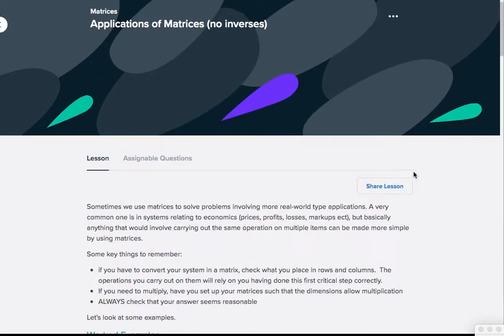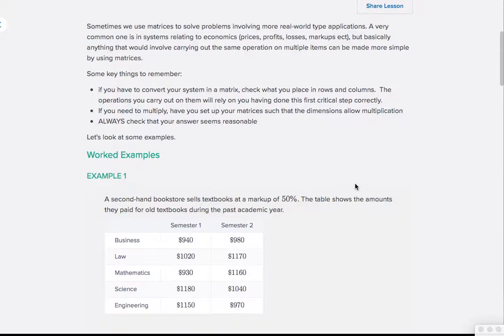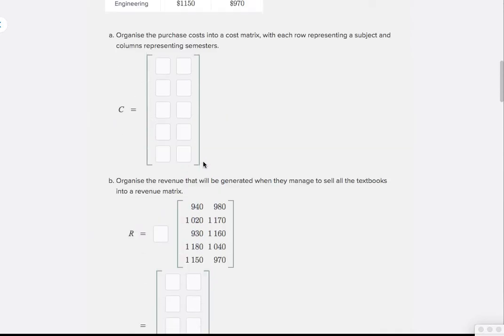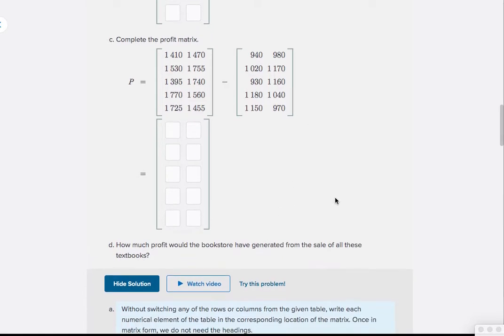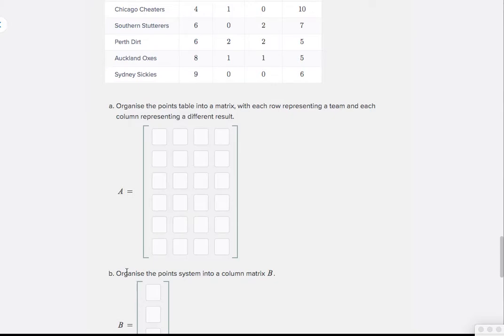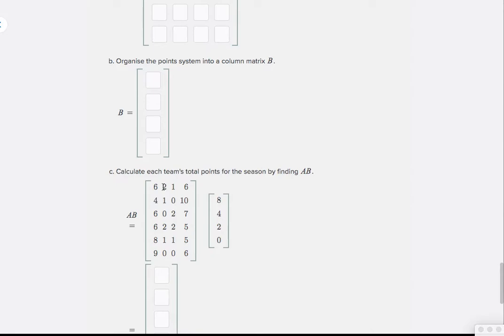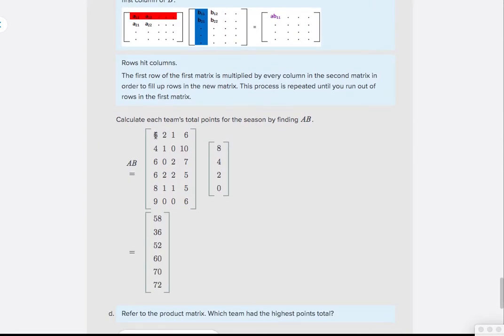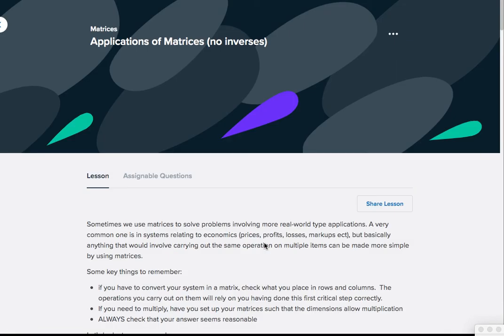Applications of Matrices